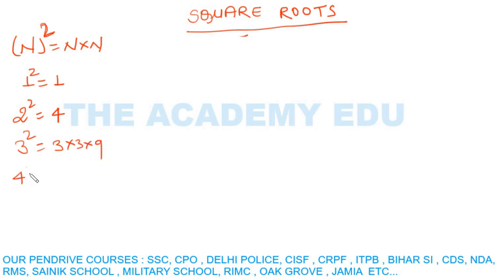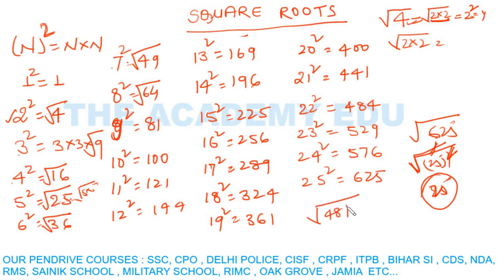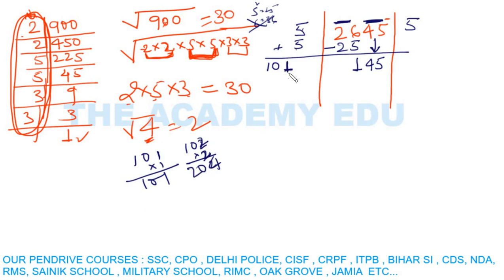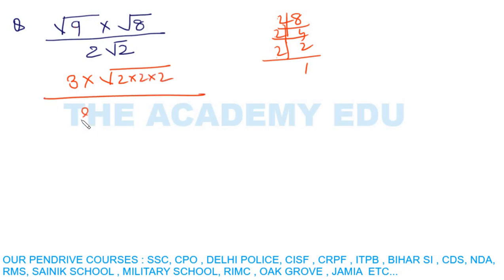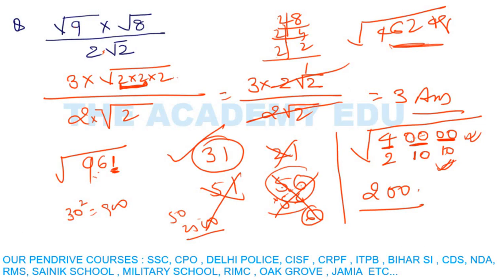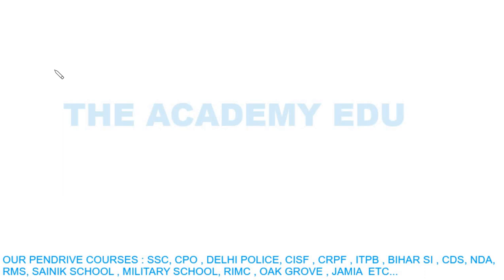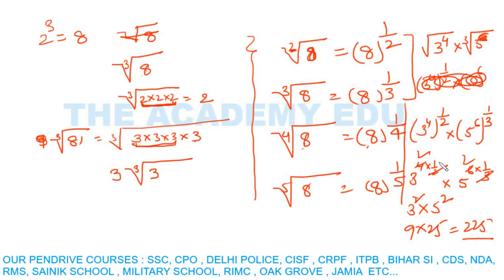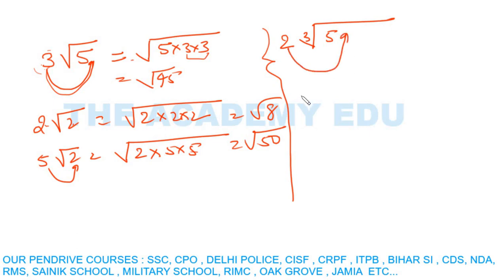RMS/ RIMC MATHS DAY-1: SQUARE ROOTS | FASTEST METHOD FOR BRILLIANT STUDENTS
RMS, SAINIK SCHOOL RIMC EXAM PREPARATION
The Academy Edu: We are the best institute for RIMC, RMS, and SAINIK SCHOOL based in Delhi.

Prepare your exam with us and we will make your journey smooth. Our trainers are always ready to help you. Our pen drive course is made to provide you with an education at an affordable fee.

Our courses are - Military school, Sainik School, RIMC, RMS, OAK GROOVE, JAMIA, NAVODAYA, BHU, SSC, RAILWAYS, DELHI POLICE, CPO, CTET, CISF LDCE, CISF ASST.COMMANDANT, ITBP, CRPF, SSB.

RIMC MATHS
RIMC ENGLISH
RIMC GK
RIMC MATHS TRICKS
RIMC ENGLISH TRICKS
RIMC'S PREVIOUS YEAR'S PAPERS
RMS PREPARATION
RIMC PREPARATION
SAINIK SCHOOL PREPARATION